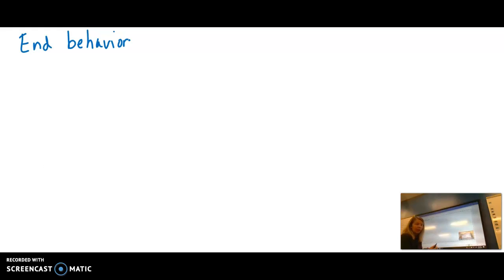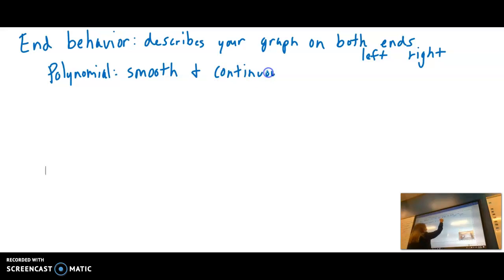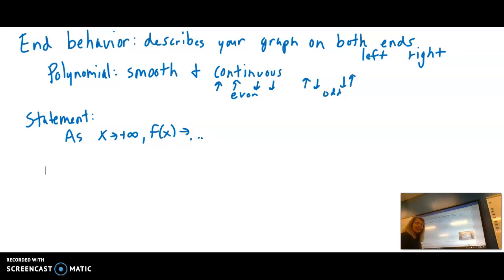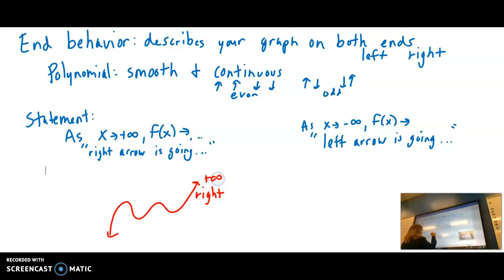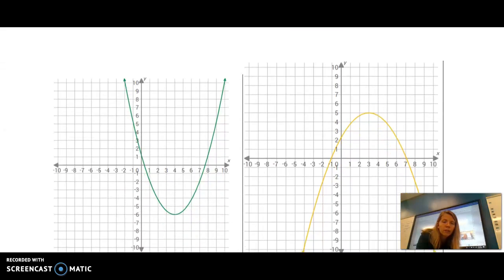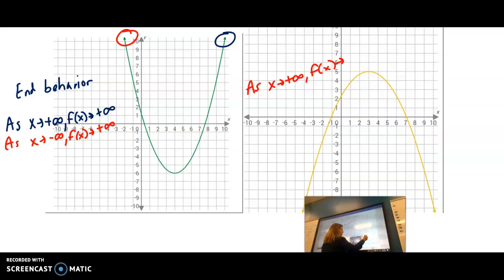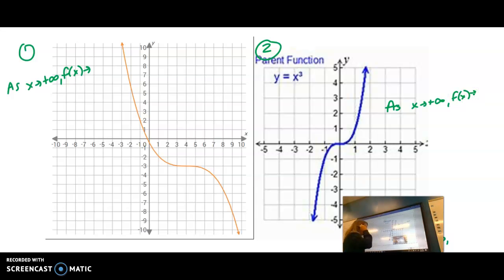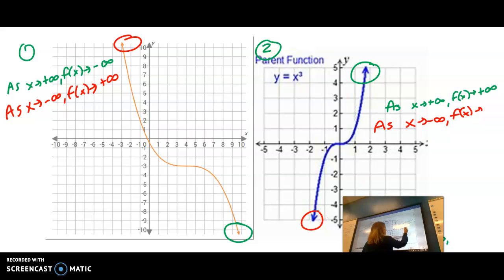1A: End Behavior